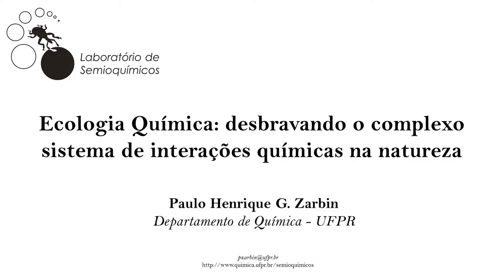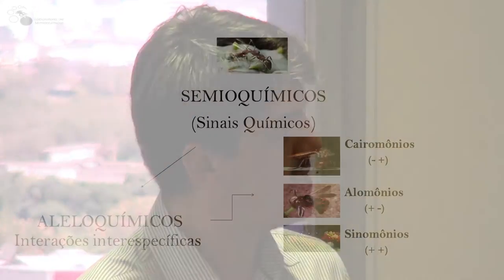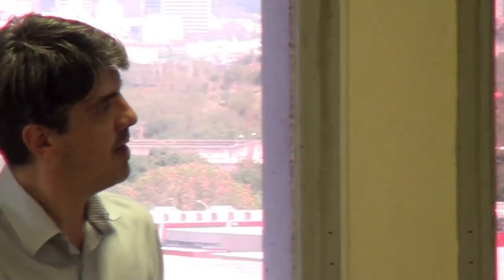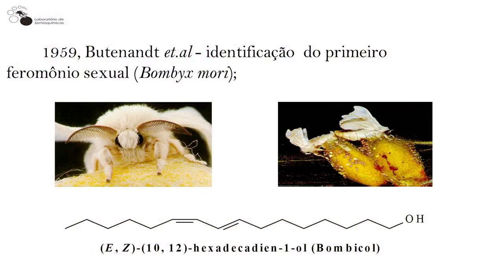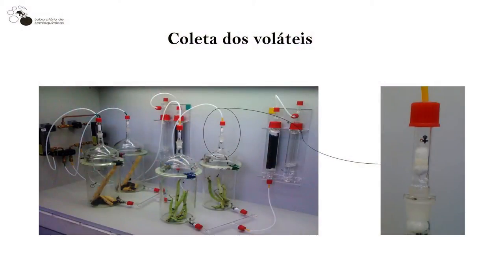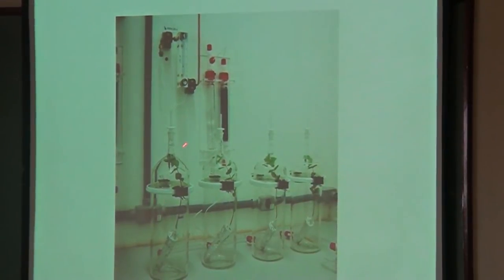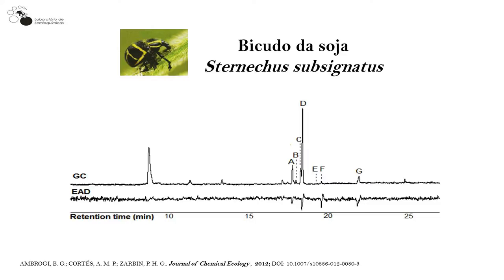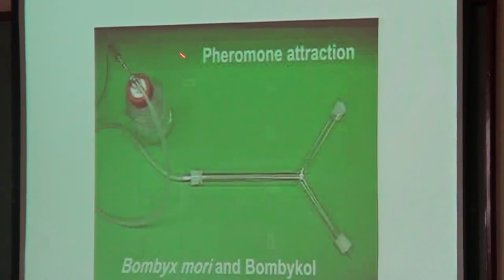PGQu - Paulo Henrique G. Zarbin - Ecologia Química e o sistema de interações na natureza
Seminário Proferido pelo professor Paulo Henrique G. Zarbin, sob tema Ecologia Química: desbravando o complexo sistema de interações químicas na natureza para o Programa de Pós-Graduação em Química da da UFRJ (Universidade Federal do Rio de Janeiro)